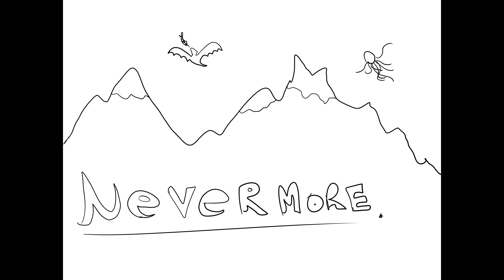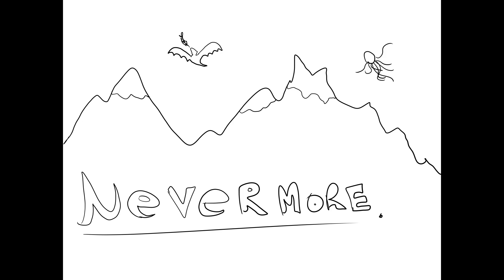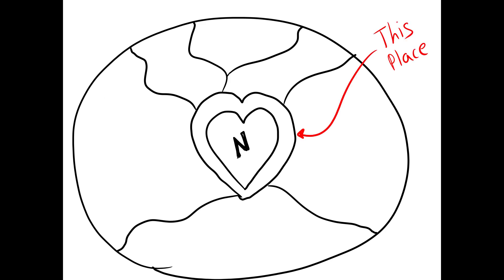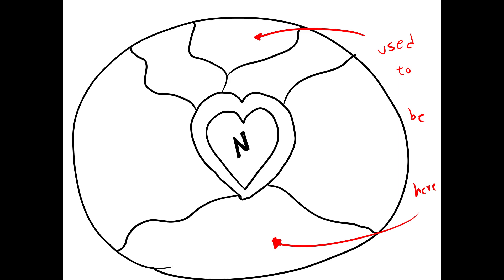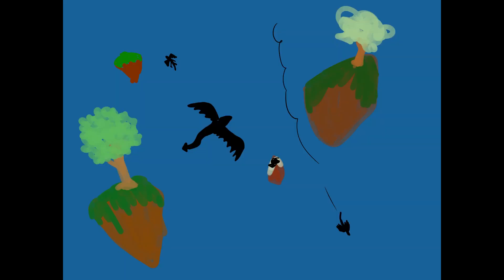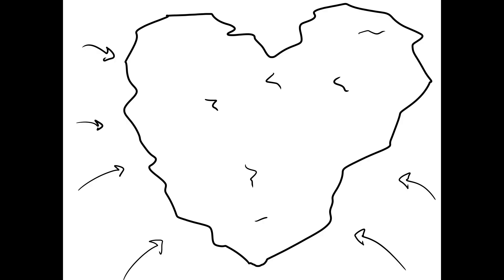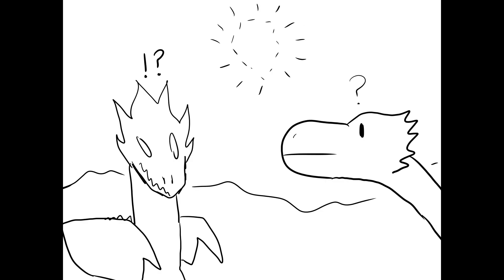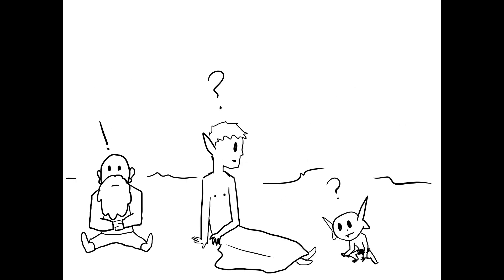Explaining Nevermore Lore in 5 Minutes or less(13+)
did you enjoy the video? if you did what kind of stuff do you want to see more of? did my art blow you away at how bad it was? lol.

Most of My Music: NCS (go check em out)
Discord Yo heres a more active server that you can join